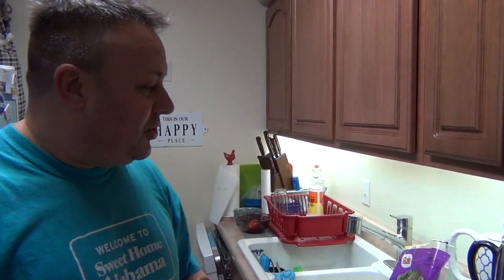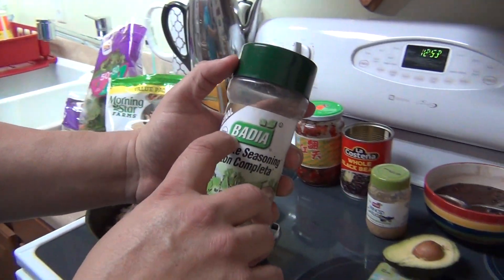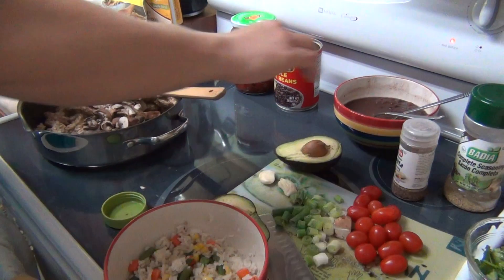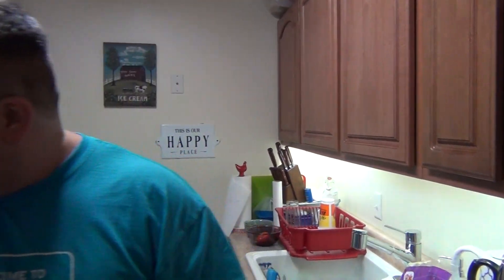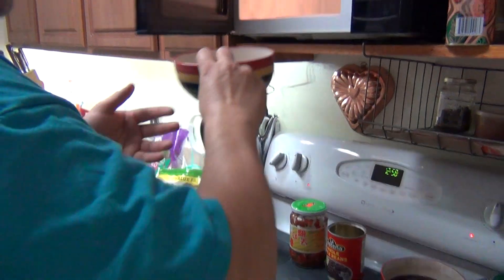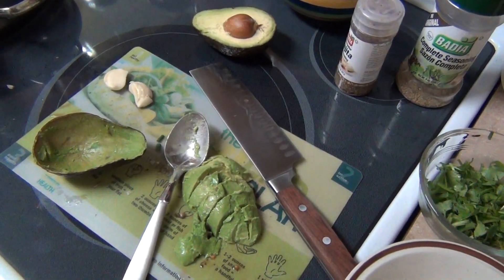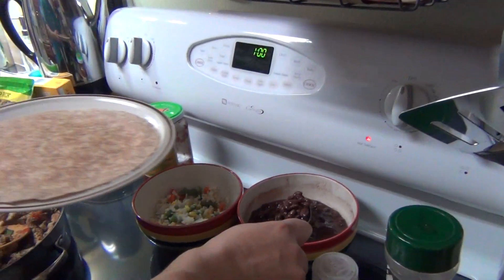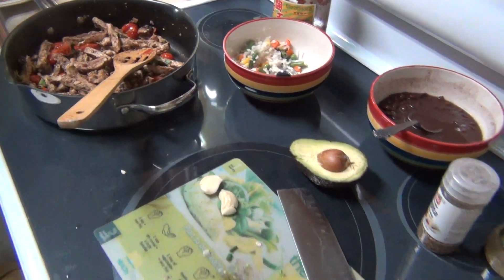Vegan Plant Based Burrito Wrap Homemade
Hello, everyone.  This burrito is something that can be put together real quick and easy.